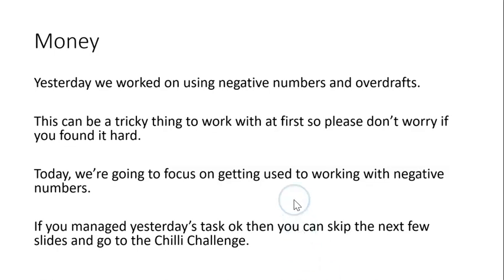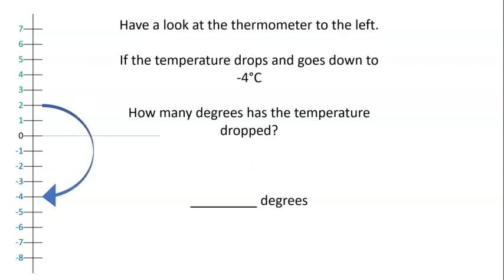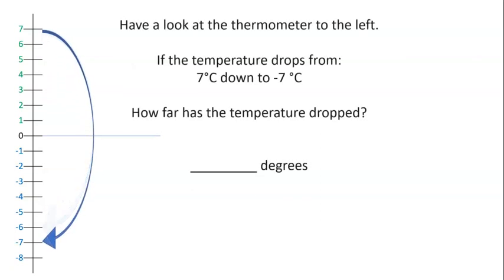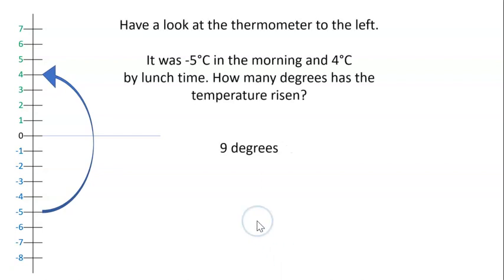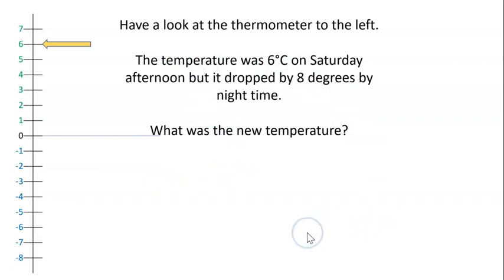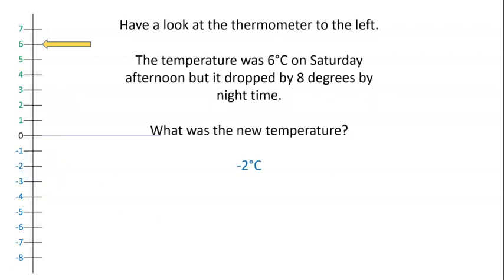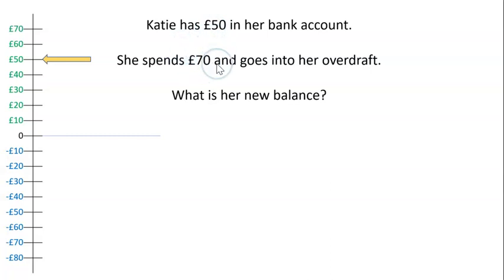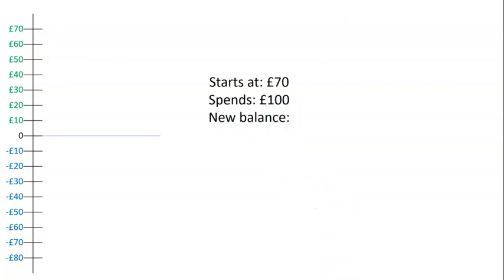Negative Numbers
In this Second Level Numeracy and Mathematics video, Mr Hornsby teaches you how how about negative numbers.